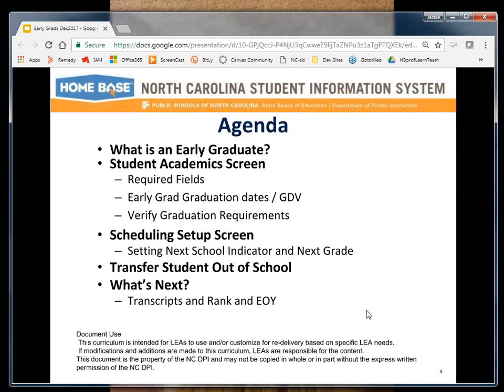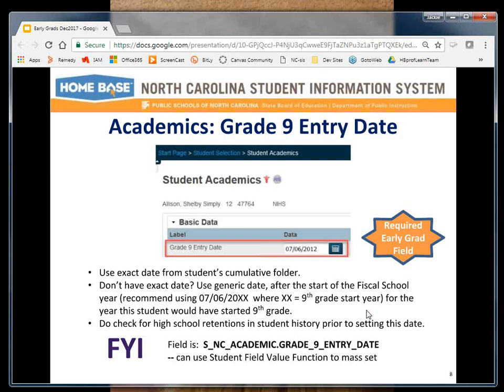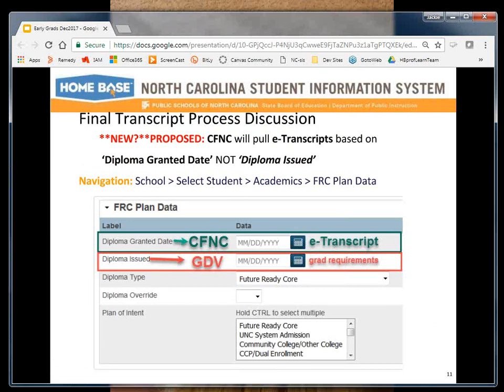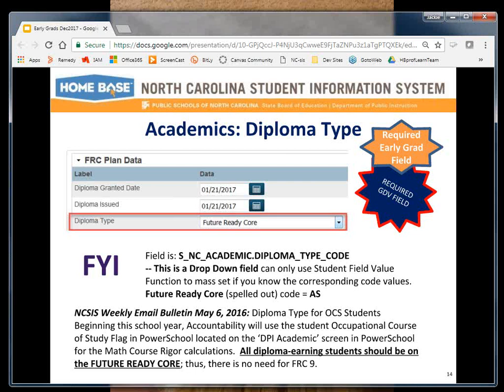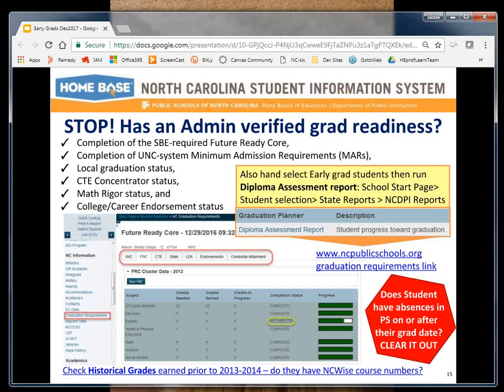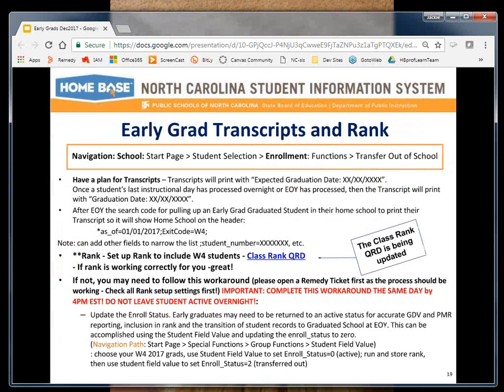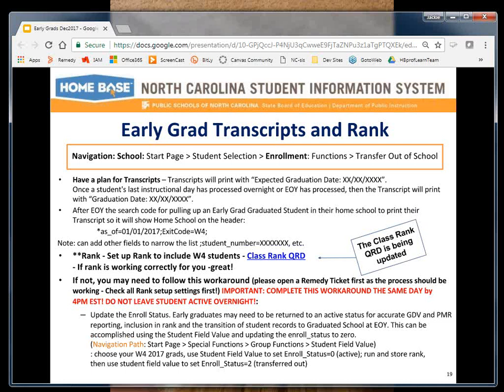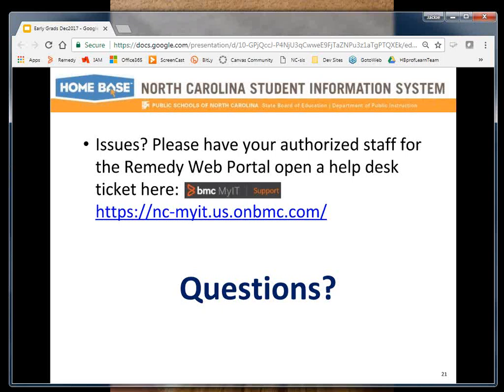2017 12 12 Early Graduate Process Webinar